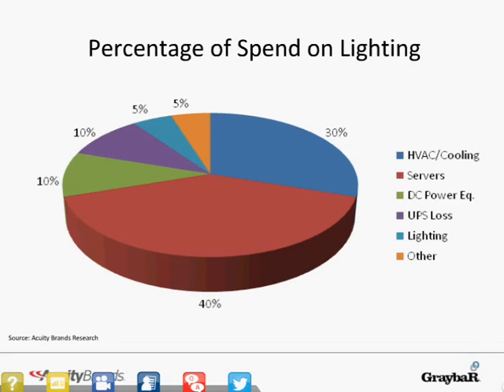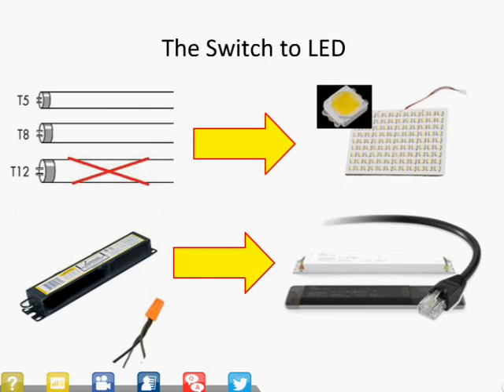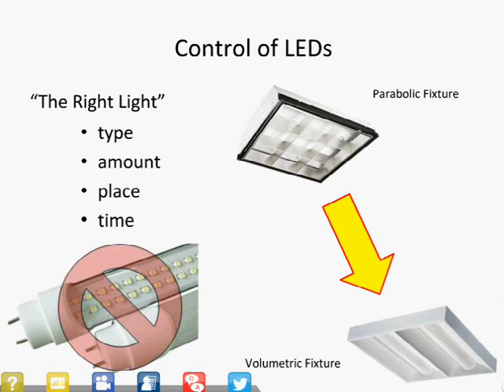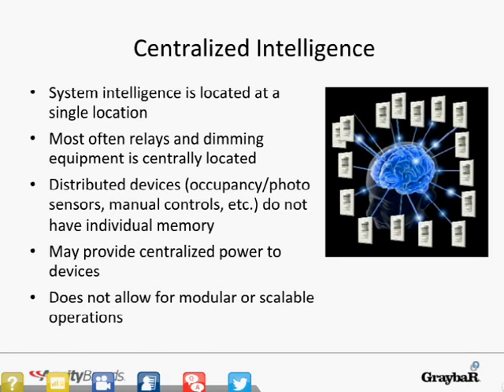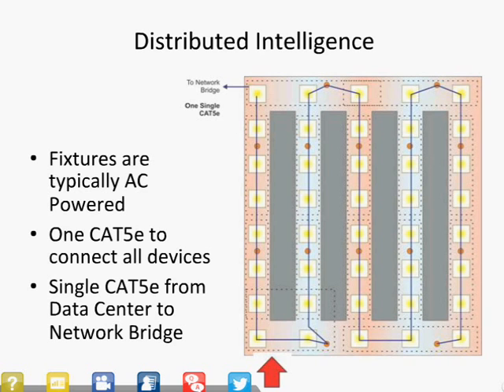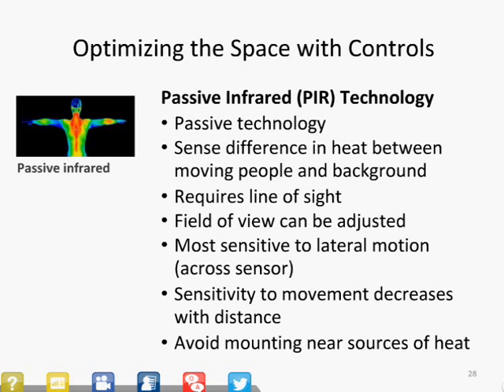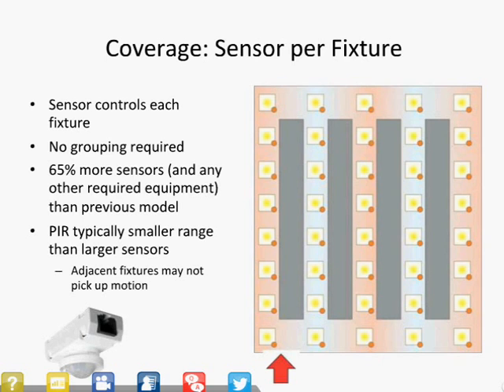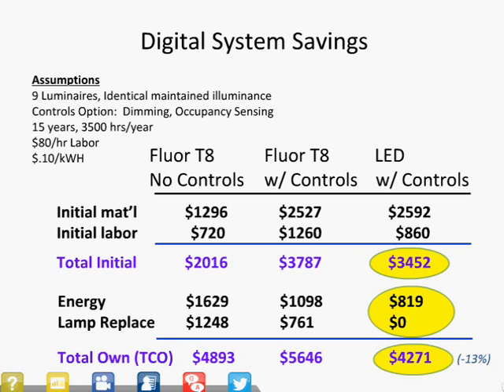Digital Lighting in the Data Center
This presentation by Acuity Brands explores the best, most cost-effective means to deploy a virtually maintenance-free digital lighting system in a data center. It will delve into the most important aspect of lighting -- the true quality of light and the best way to deliver the right light at the right time. Digital Lighting Controls add user convenience and help deliver astounding energy savings in an application where there are few options for saving energy.